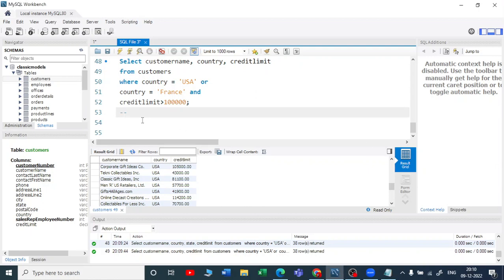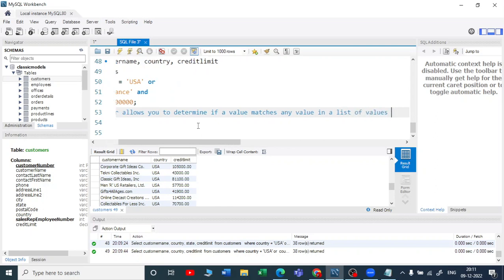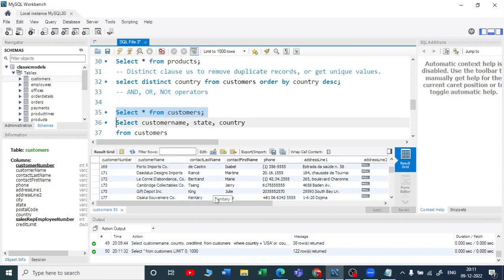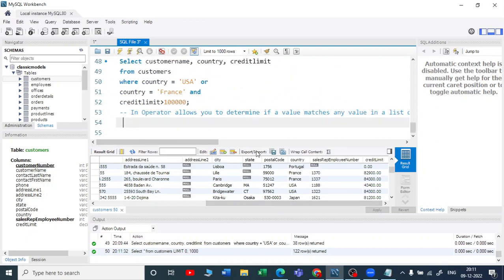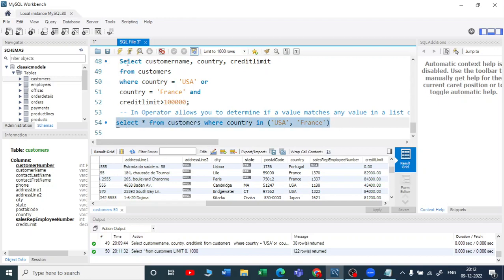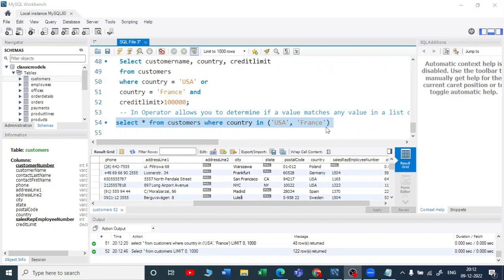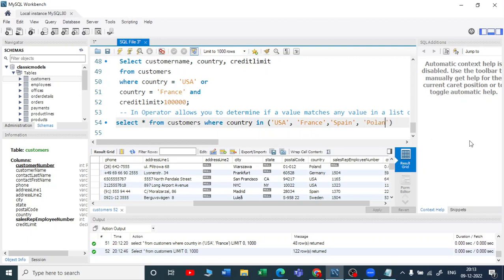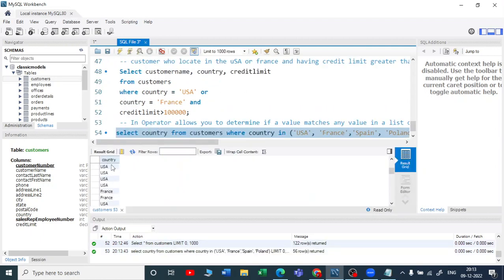24.10. IN Operator Hands-on in MySQL | Introduction to MySQL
In this video, you'll learn about operators in MySQL, an essential concept for beginners. Join our SQL playlist for a comprehensive tutorial designed to help you master MySQL from the ground up.